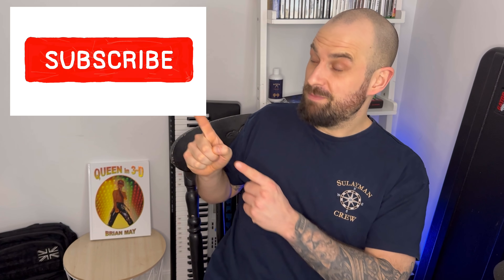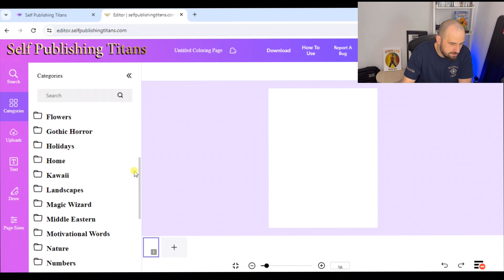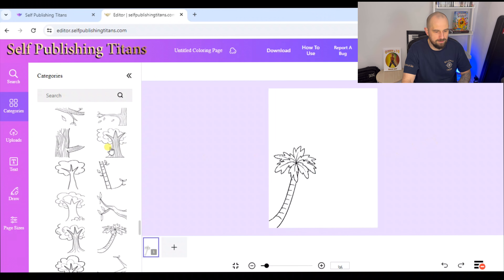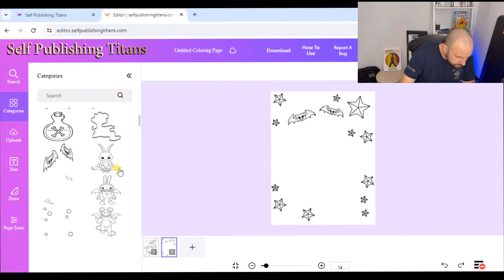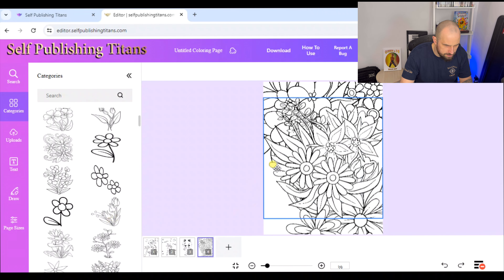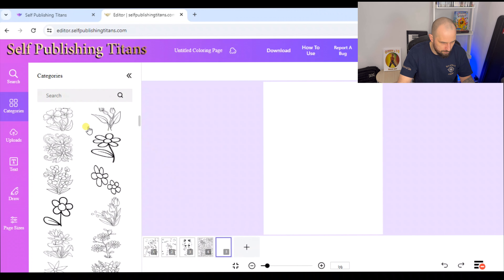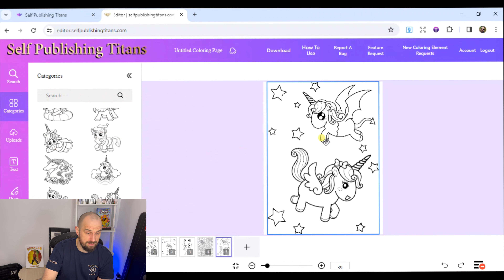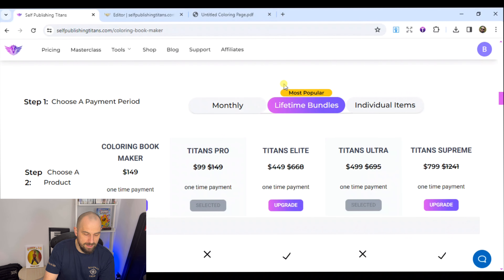How To Make A Coloring Book For Amazon KDP (FAST & EASY).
This video will show you how to make a coloring book for amazon kdp with the quickest, simplest-to-understand and quite literally the best tool I have found to do these sorts of books. Absolutely incredible! A MUST WATCH.

My COURSES
❤️‍🔥 The BEST low-content Publishing course for Amazon KDP HERE ❤️‍🔥:

00:00 Introduction
01:25 SP Titans!
03:39 Tropical Dragon
07:18 Spooky Kawaii
09:36 Cute Frog
09:58 Flowers
12:45 Space unicorn